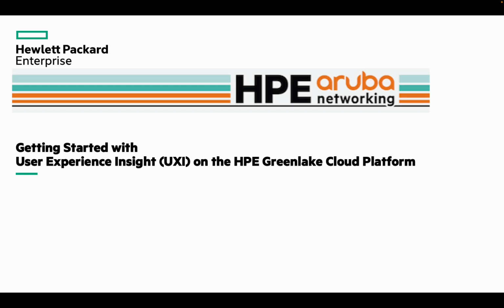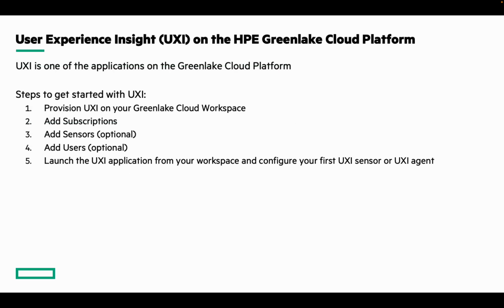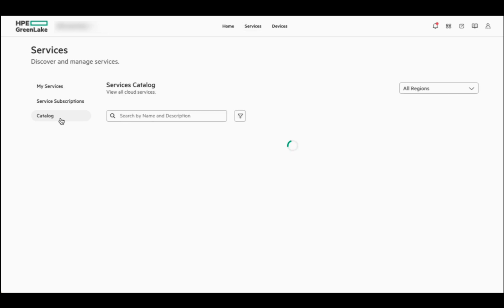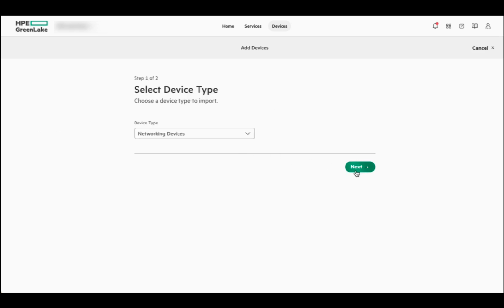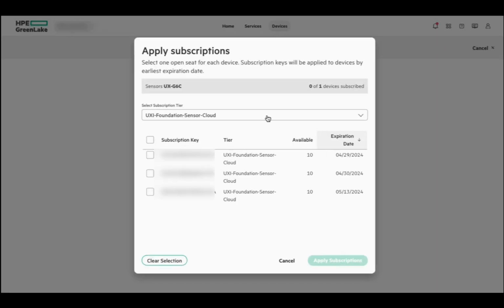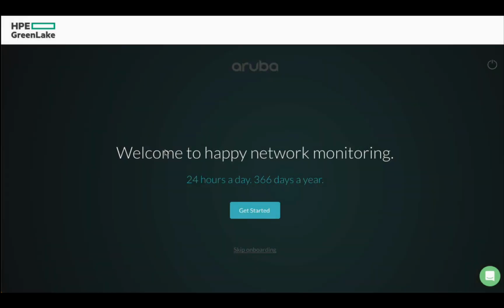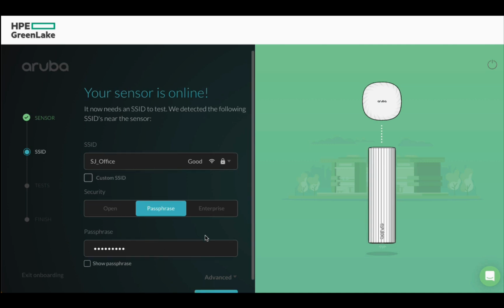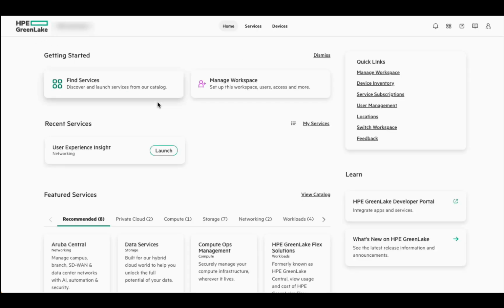HPE Aruba Networking UXI on GLP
New customers can configure and access UXI dashboard on their HPE GreenLake for Networking edge-to-cloud platform, this video explains the steps by step process of configuring UXI dashboard on GLP.